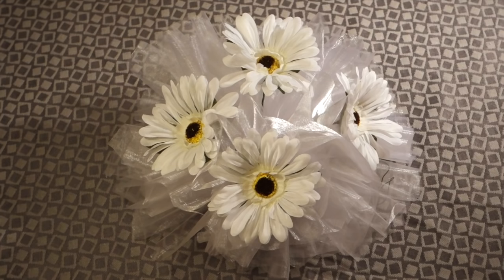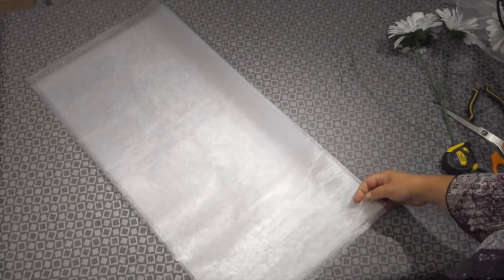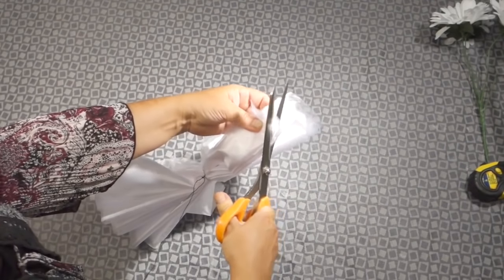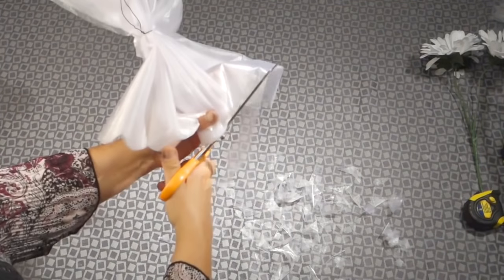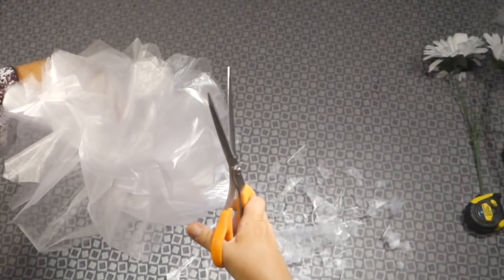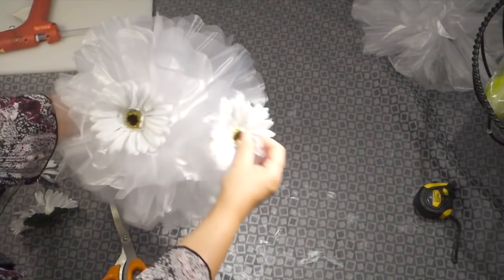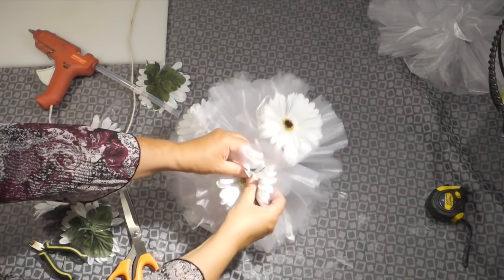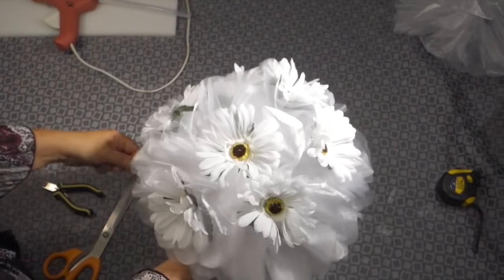How to make wedding organza bow with flowers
How to make cute organza bows for your special day in just a few easy steps. Easy DIY for beginners.